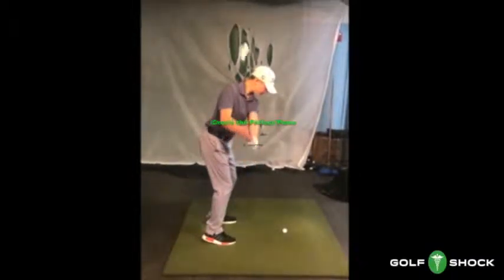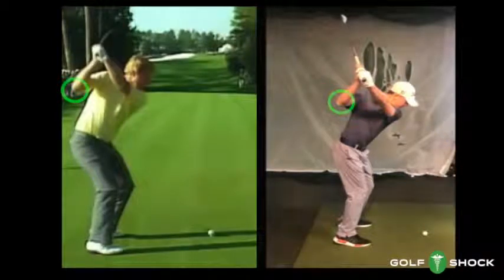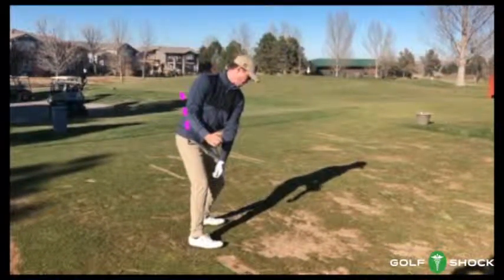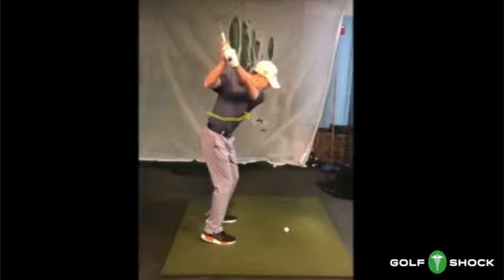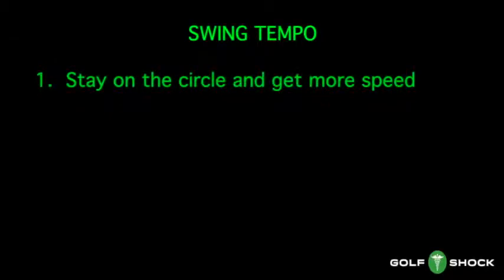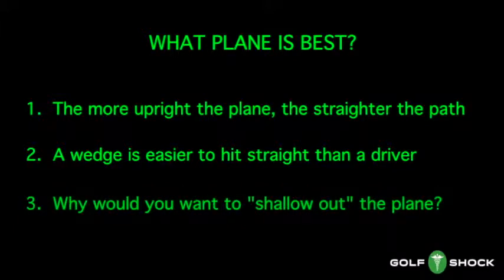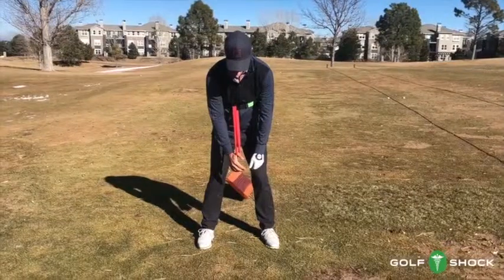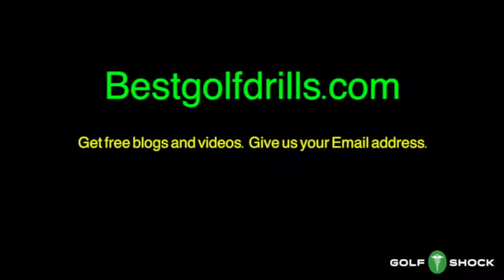How to create a perfect swing plane